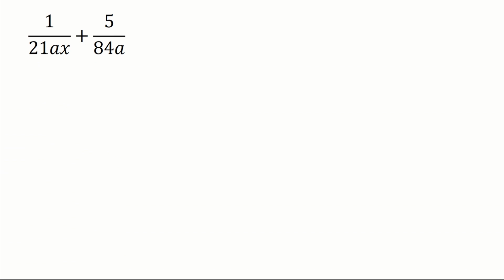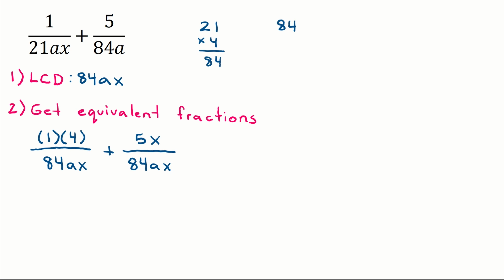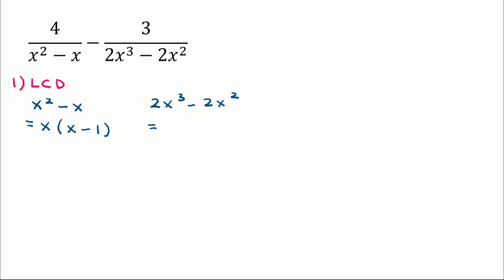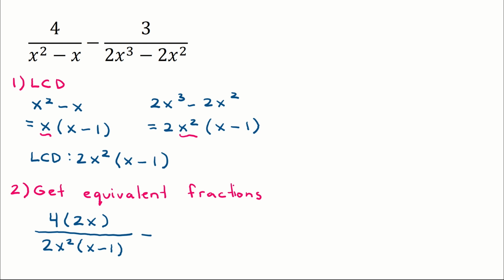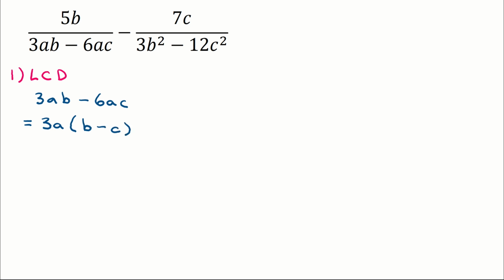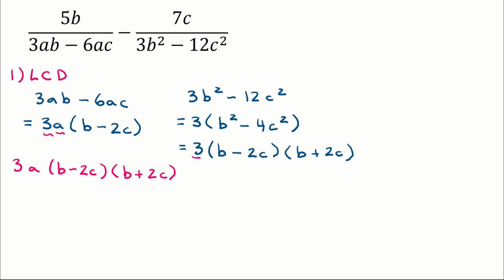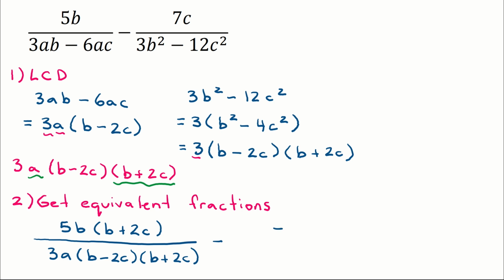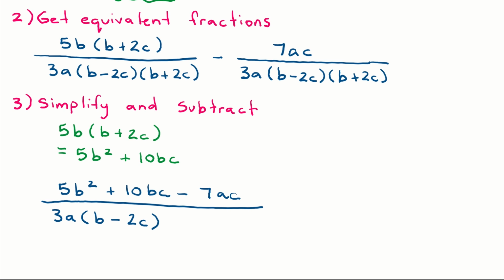Adding and Subtracting Algebraic Fractions